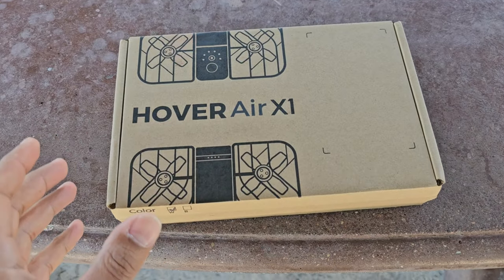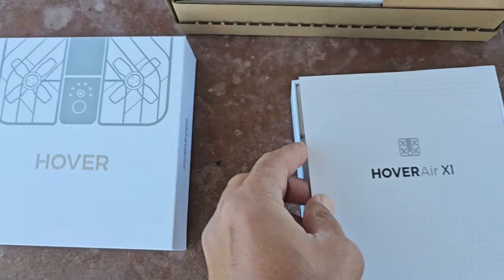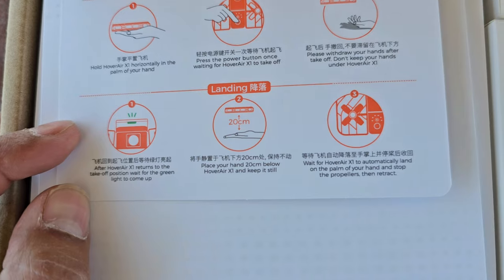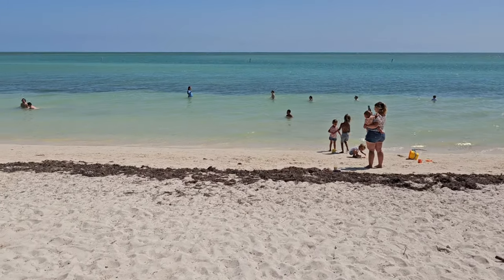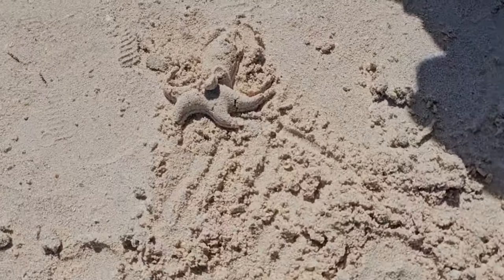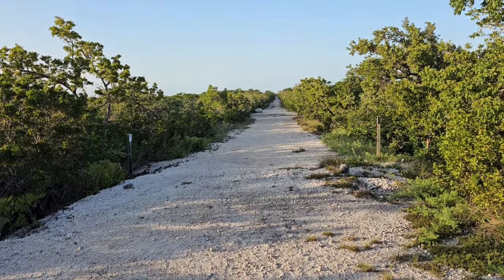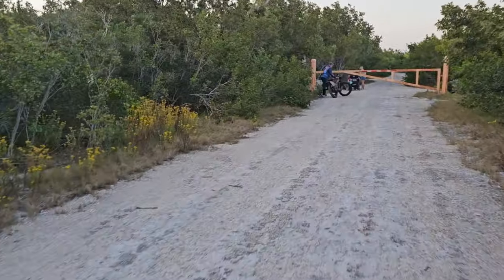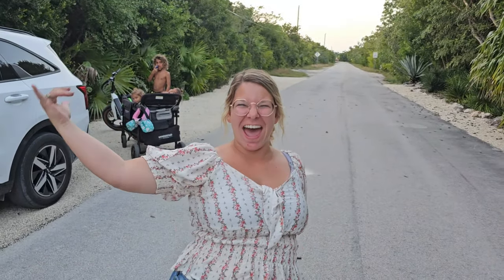Hidden Gem in the Florida Keys | Sombrero Beach | HoverAir X1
ℹ️Today we found this hidden gem! Sombrero beach was absolutely amazing! We also got to unbox our NEW toy from HoverAir! The HoverAir X1 is a self flying drone with an amazing camera. Now the Honey doesn’t need to wait for me to film her.

We don’t expect you to, but if you want to get George George a burger 🍔, The Honey a coffee ☕️ or the kids a toy 🪁🪀, You can do so here 👉🏼 Make a 1-time donation below to help support us. We thank you so very much 🫶🏼 or 👉🏼

🔥Show us how BIG of a rizk Taker you are by signing up for one of our new MEMBERSHIPS! With multiple different levels of Rizks, you're sure to find one you're willing to take!🔥

🤩 TAR(Taking A Rizk) Partnerships 🙌🏼

Brands we partner with because we love them and know you will too.

✨Want to join the Thousand Trails family? Join here and SAVE 💲!!
✨Need help seeing in the dark? Get yourself one of the best flashlights around! Who knows, it may brighten up your future!
✨Get your amazing Travlfi here, and leave all wifi worries behind!
✨ Get yourself your very own self flying drone here & SAVE $15 OFF with code: TAR15 👉🏼

If you want to be a Taking A Rizk Hero 🦸‍♀️ , but do not know how or what to do, browse the list below and send us some LOVE!! Your Love does not go unnoticed around here!

Don't miss out, Check out a few of our other amazing videos!